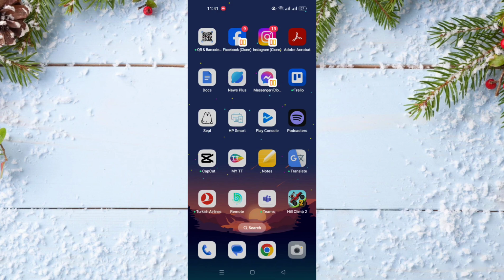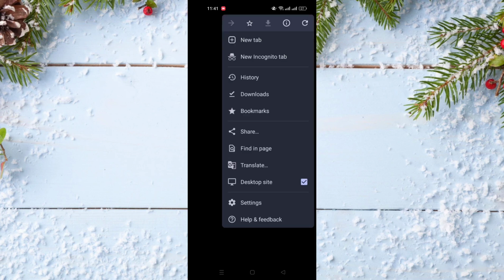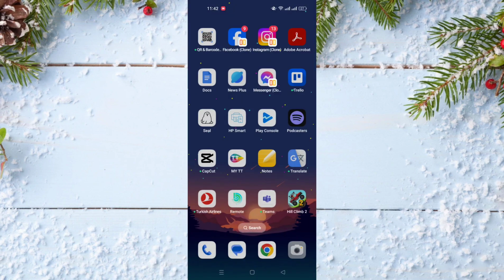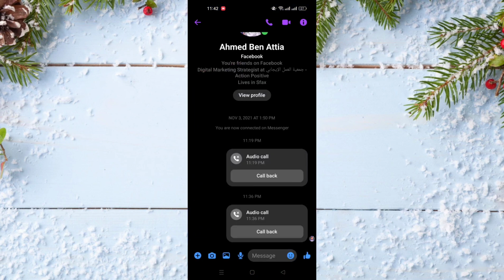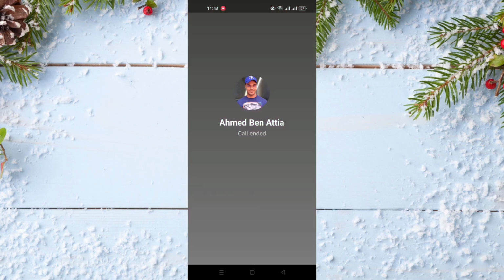How To Delete Call History on Facebook Messenger 2024 (Updated Guide)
Need to remove call history from Facebook Messenger? This up-to-date guide shows you how to delete individual calls or your entire call log from both the Messenger app and the desktop website.